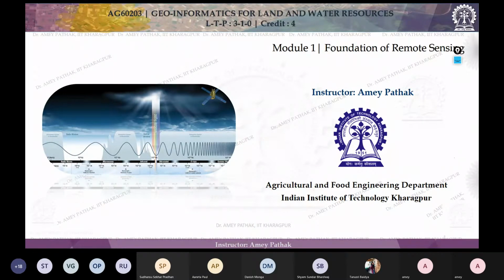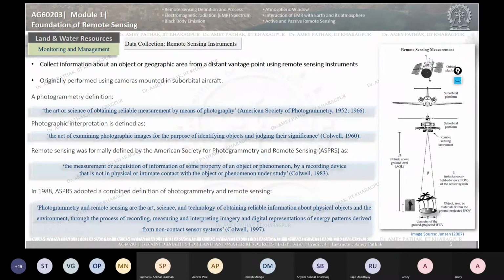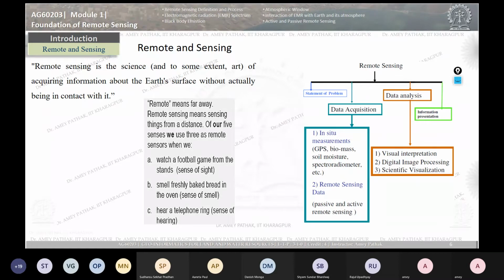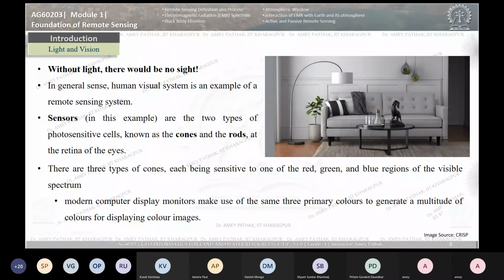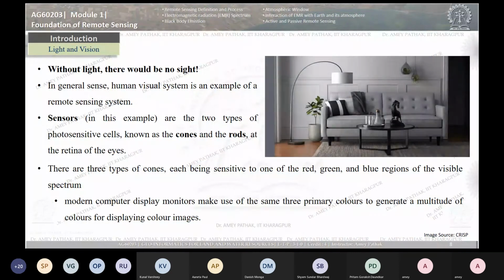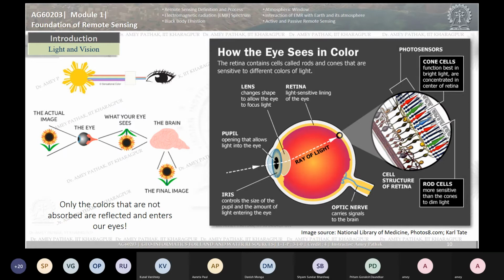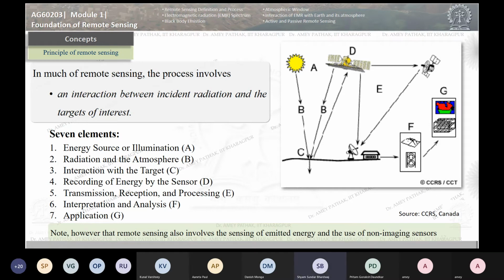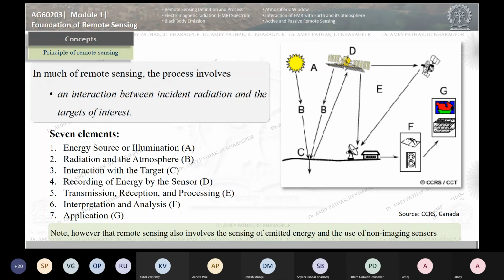What is Remote Sensing, Why do we see things?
AG60203 Fundamental Remote Sensing part1|

Dr. Amey Pathak